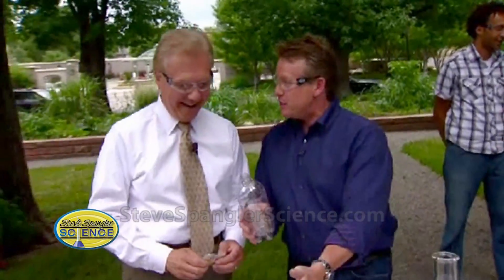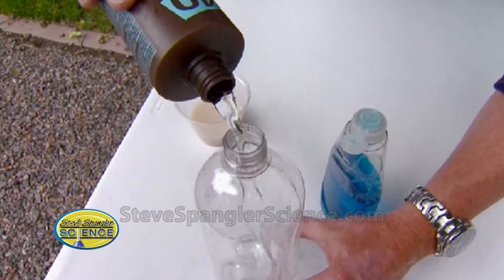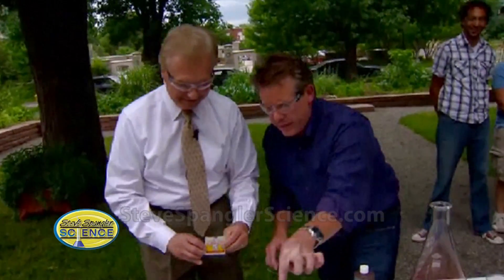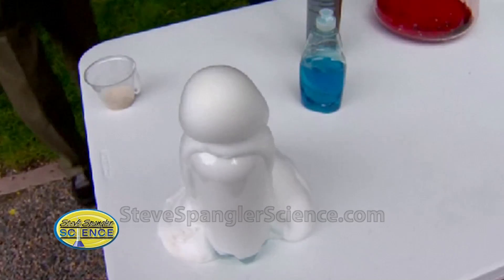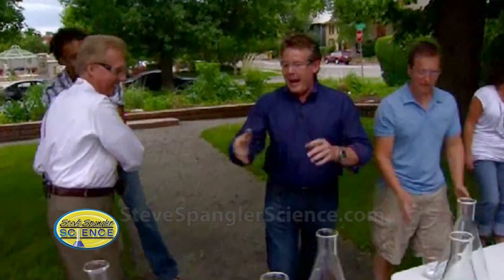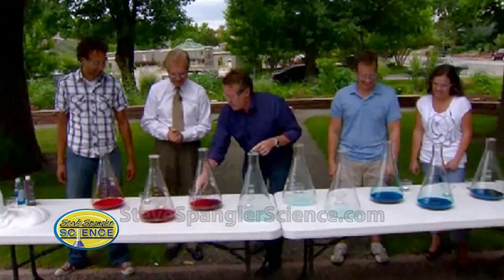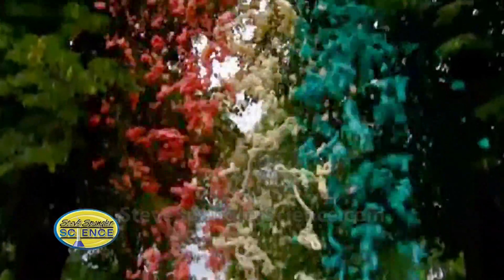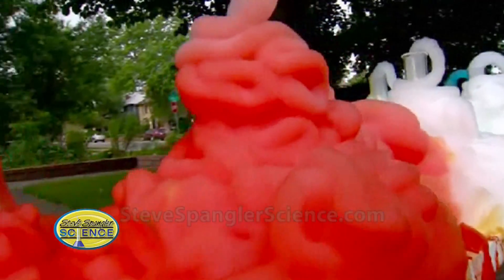Patriotic Monster Foam - Cool Science Experiment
We challenged Steve Spangler to come up with something that combined the patriotic feel of the 4th of July with his cool science experiments and he came up with a backyard experience at 9News that Mark Koebrich will NEVER forget. About Steve Spangler Science...